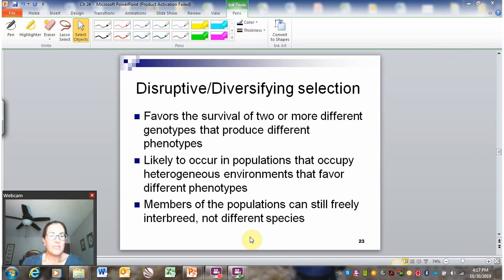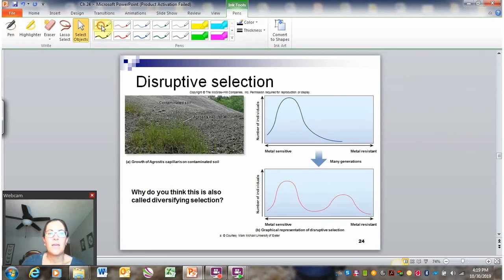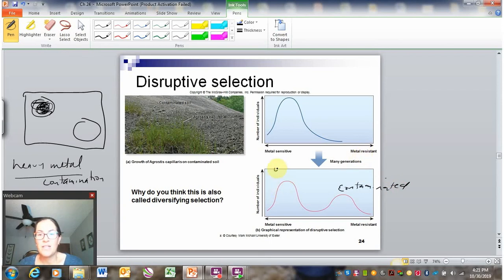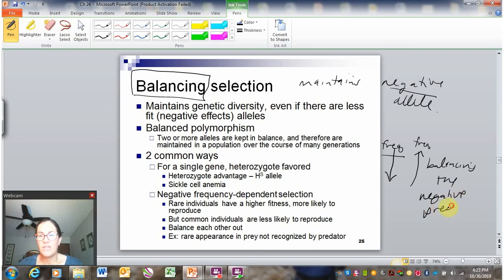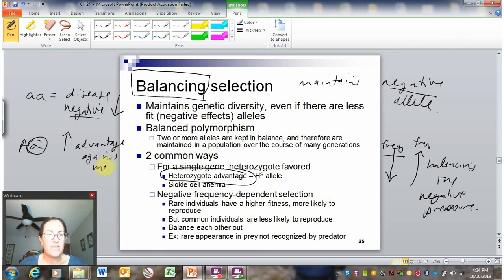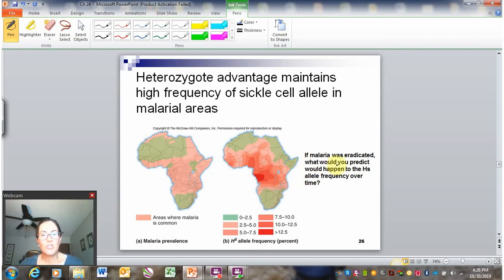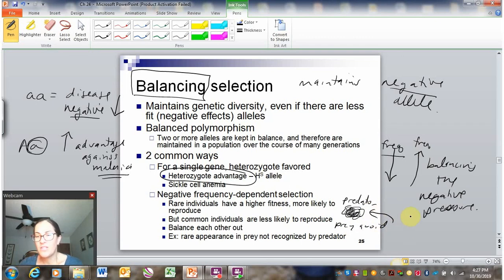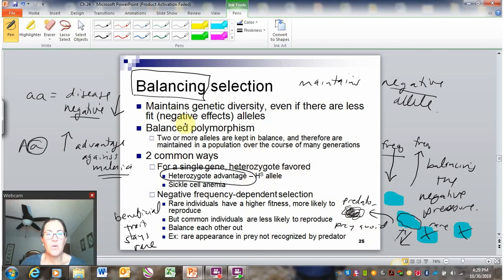Disruptive and Balancing Patterns of selection